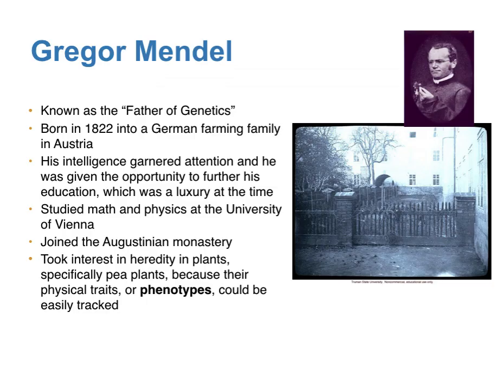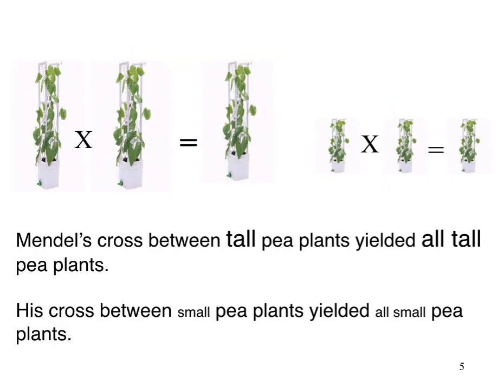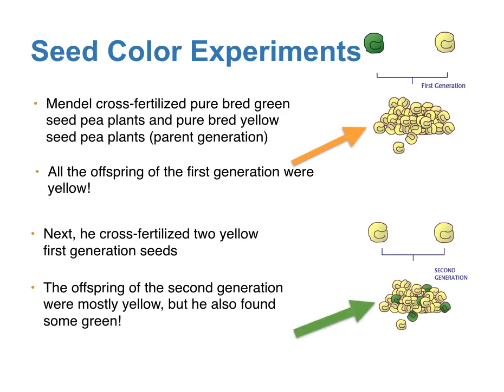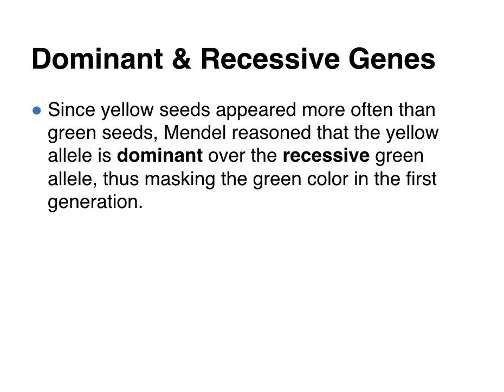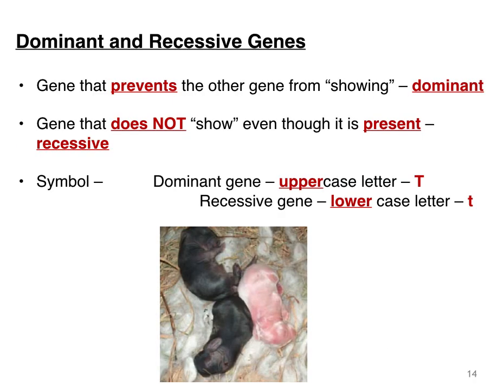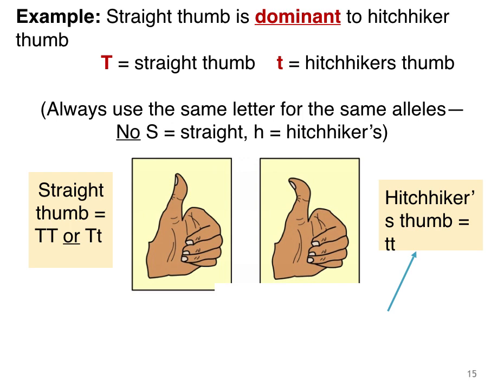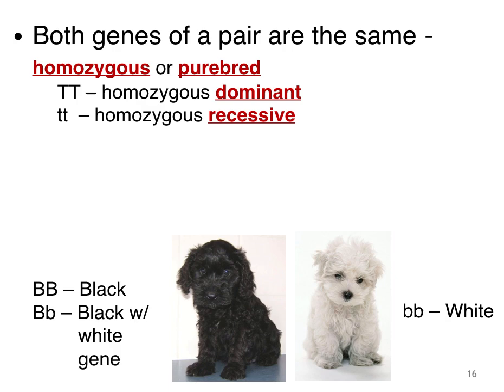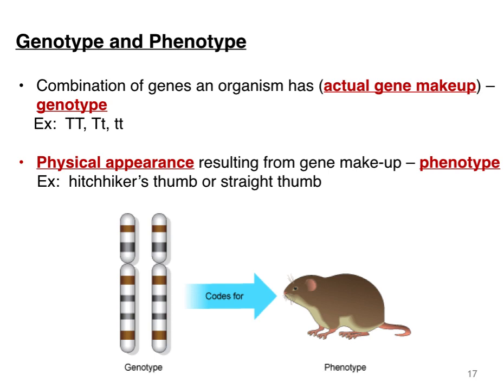Gregor Mendel is the MAN Level 1